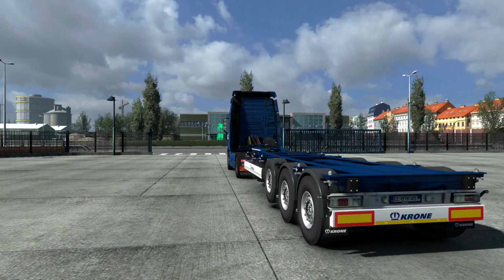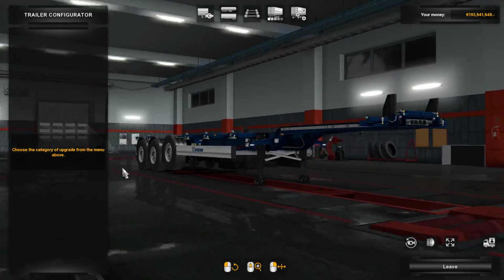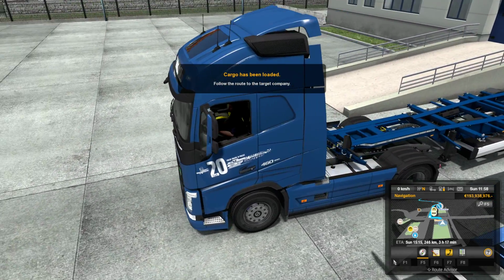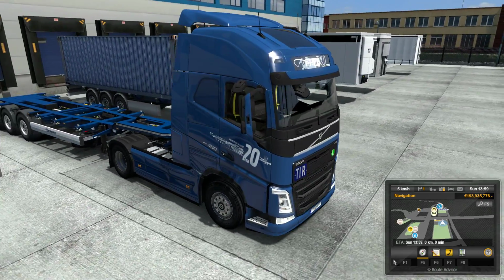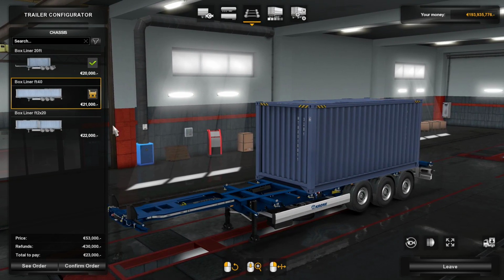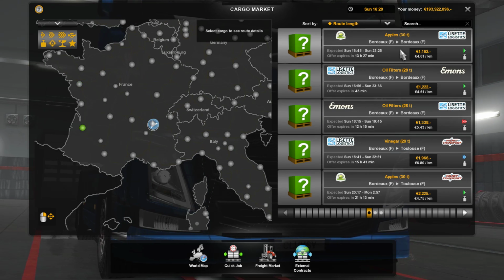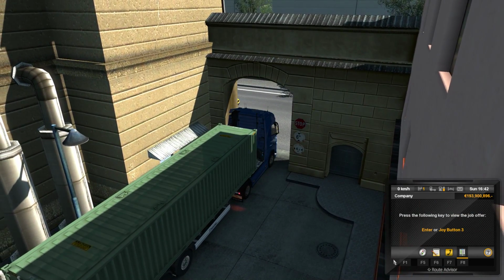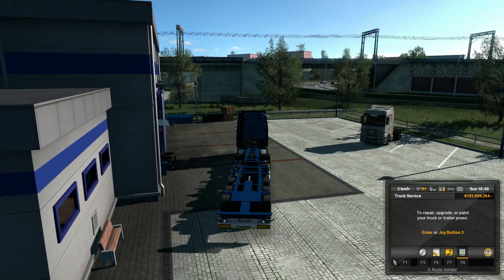Mod Spotlight - Krone Gooseneck Ownable Trailer (Tankers + Containers Compatible) - ETS2 1.32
Fancy a Clumsy mug, shirt, or other merchandise IRL?